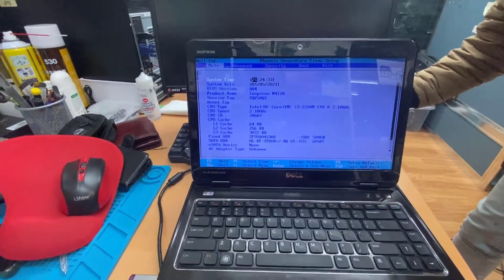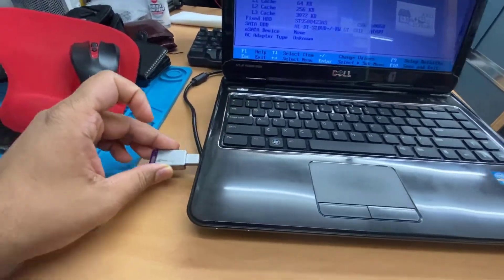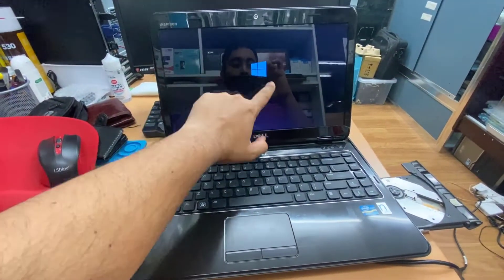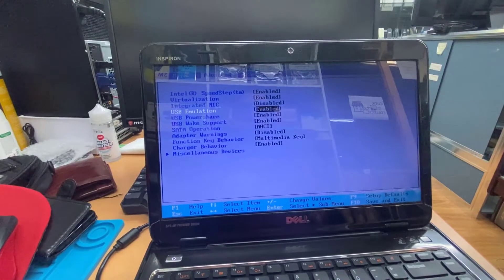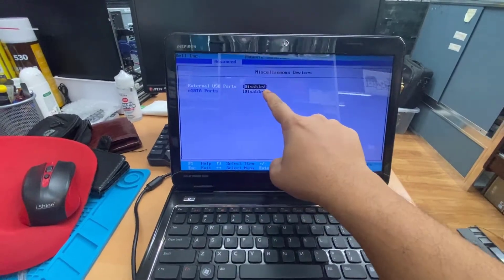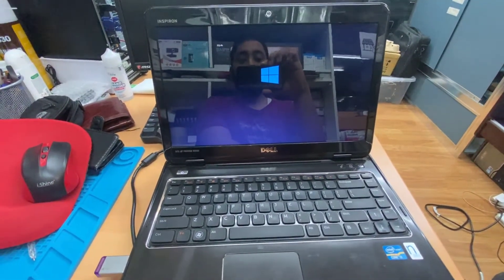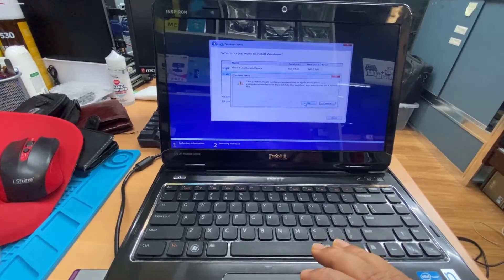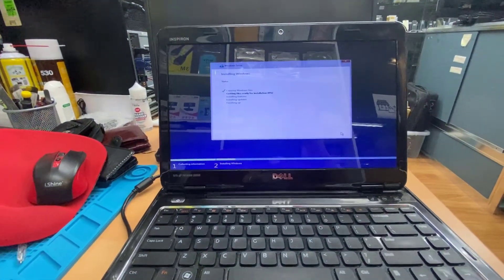DELL INSPIRON N4110 BIOS AND EXTERNAL USB BOOT| SOLVED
DELL INSPIRON N4110 REJECT ANY EXTERNAL BOOT FROM BOOTABLE USB OR DVD ?? HERE IS WHY.
TODAY IN THIS VIDEO I WILL SHOW AND TALK ABOUT SOME MEJOR BIOS SETUP AND USB BOOT I MEAN EXTERNALBOOT FOR DELL INSPIRON N4110.